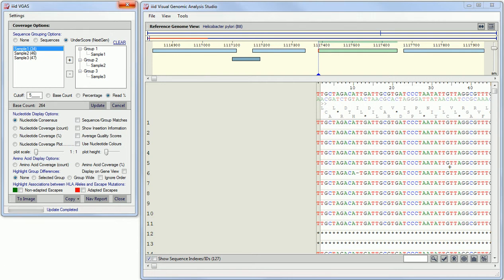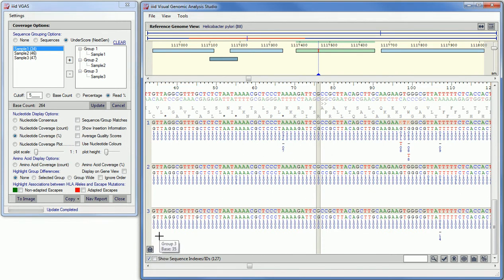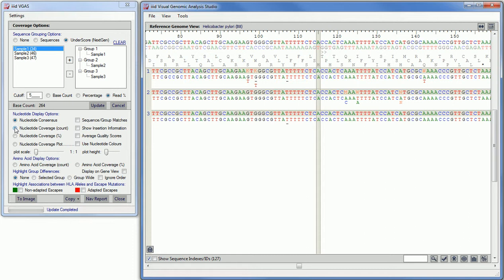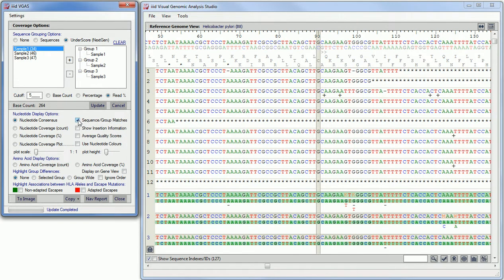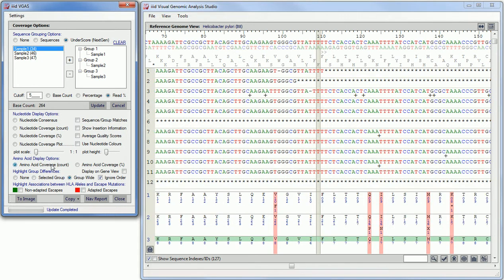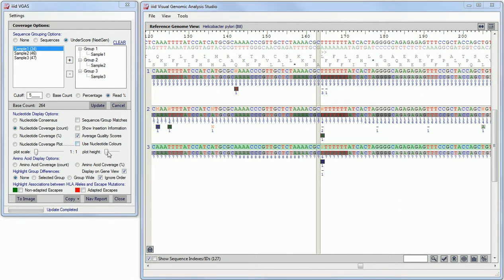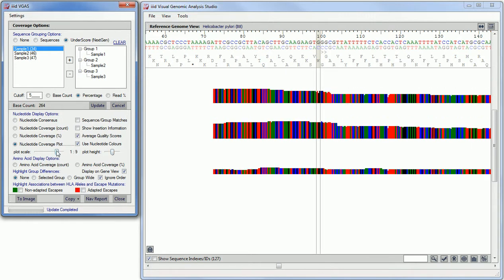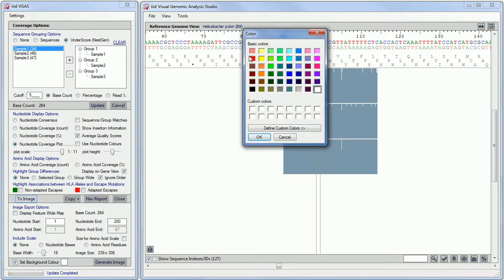iiid VGAS (part 6) - Visualizing the Coverage Views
Visual Genome Analysis Suite.
Demonstration to Visualizing the Coverage Views.